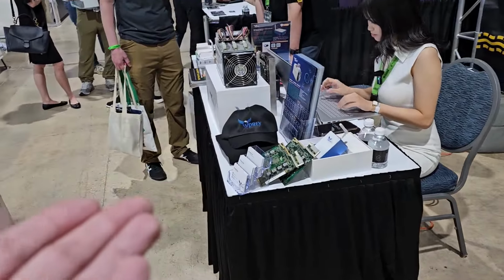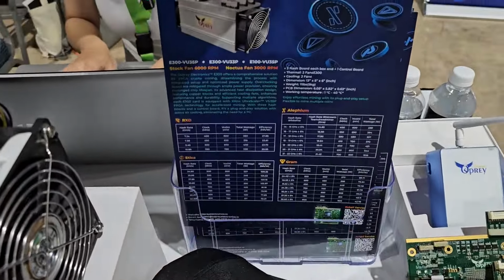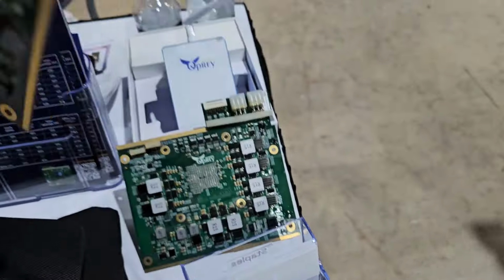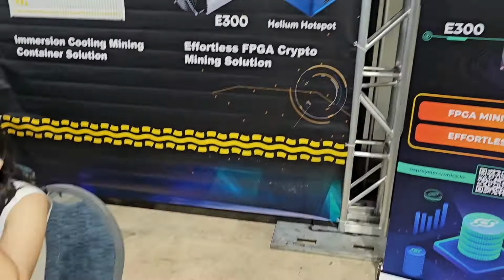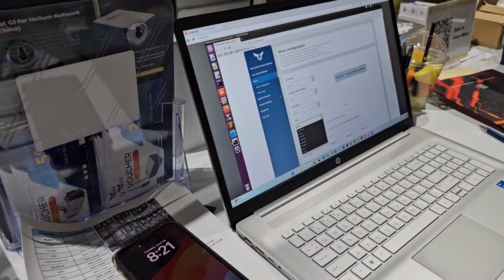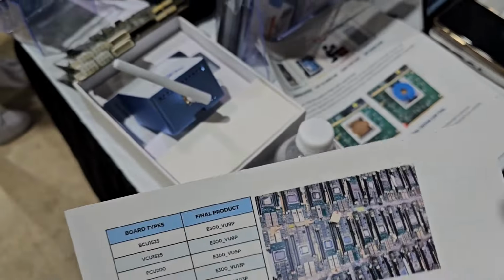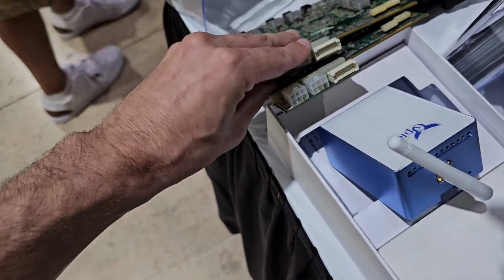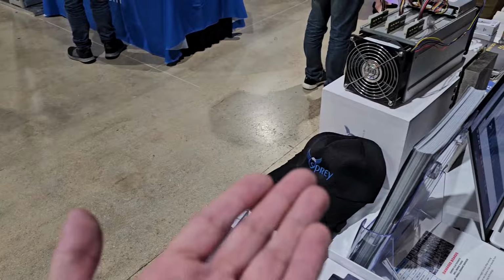Mining Disrupt 2024 - Let's Talk FPGAs With Osprey Electronics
Let stop by and talk to Osprey Electronics about some FPGA goodies at @MiningDisrupt.

If You Want A Osprey E300 Vu33p/Vu35p Or A E100 Vu35p Of Your Own